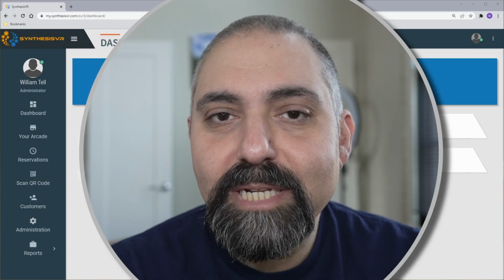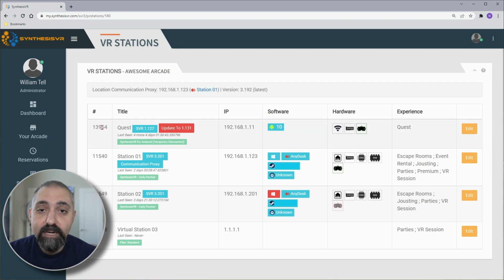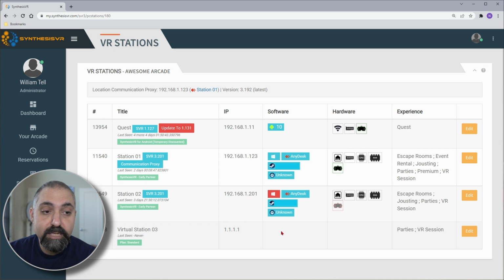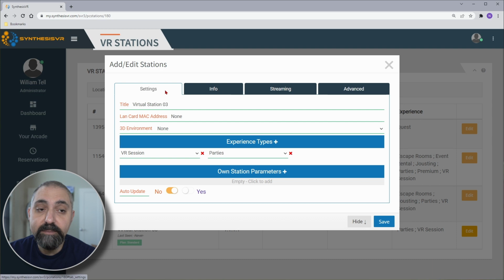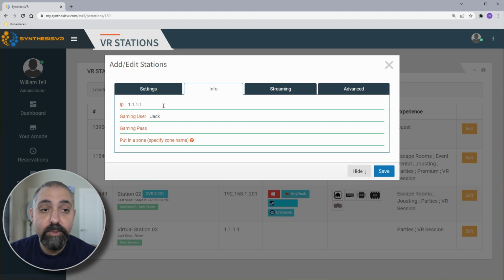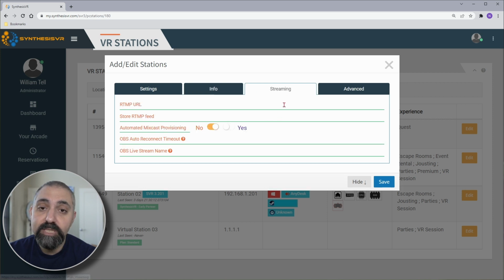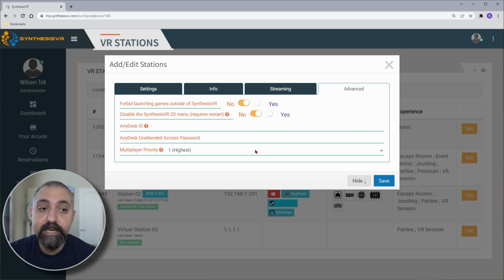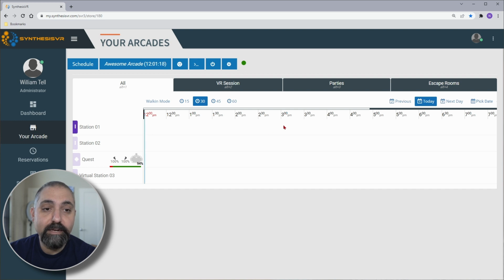Synthesis VR - VR Station Section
Here we take a look at SynthesisVR VR Station option. This page gives you an overall view of all the gaming stations and servers that are connected. Hardware information about each station and networking information. This is a good place to see how you have your location setup and use this information to troubleshoot issues.